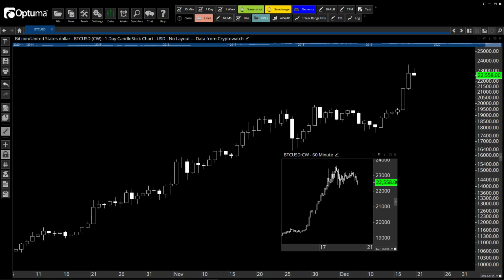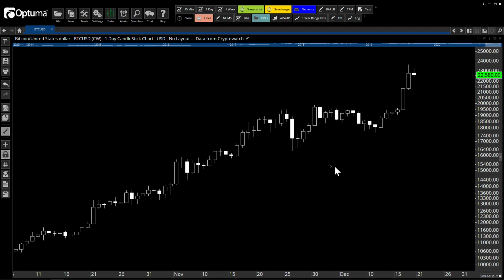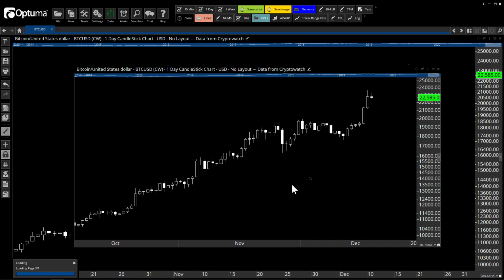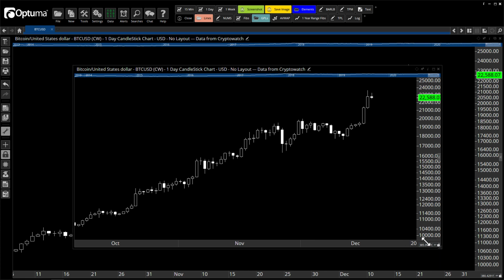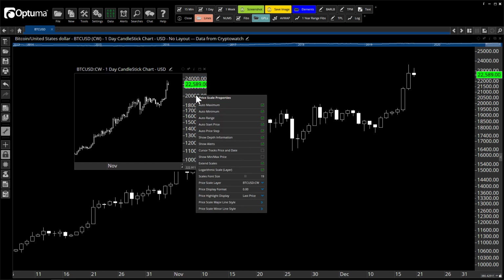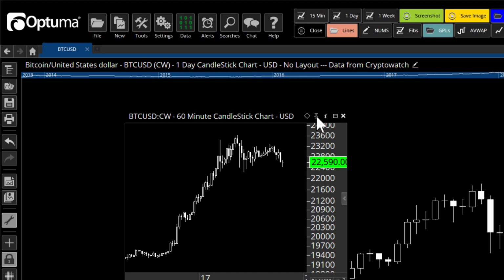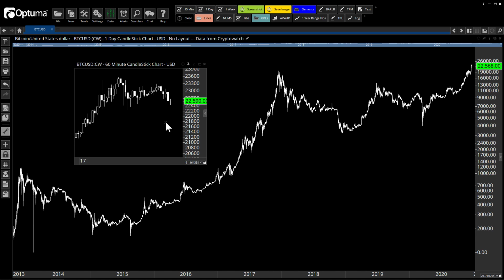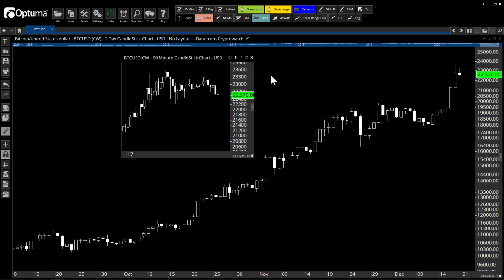Pinning Charts | Optuma Quick Tips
Learn how to pin a small version of the chart to float on top of the main chart to zoom in on a particular area.